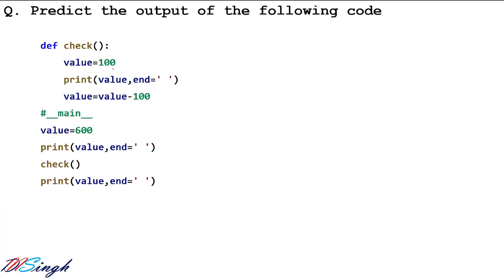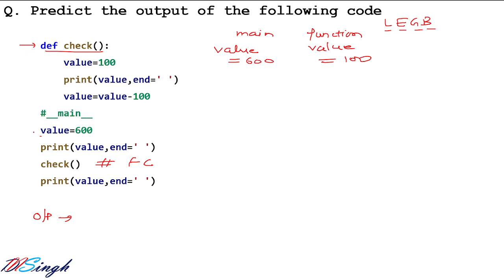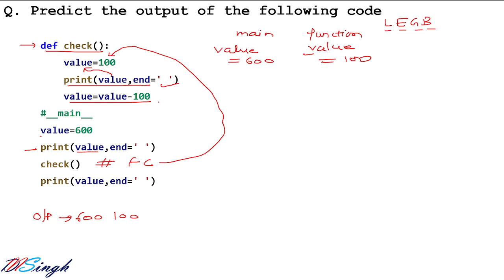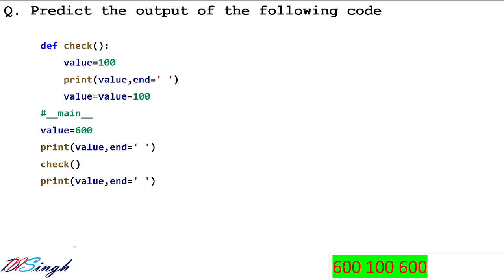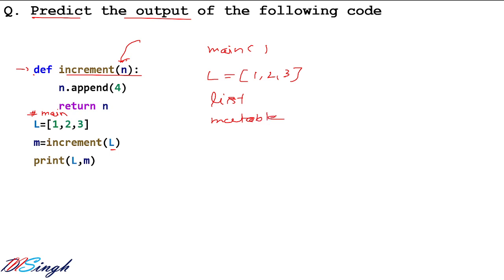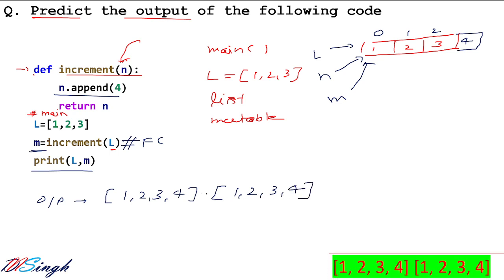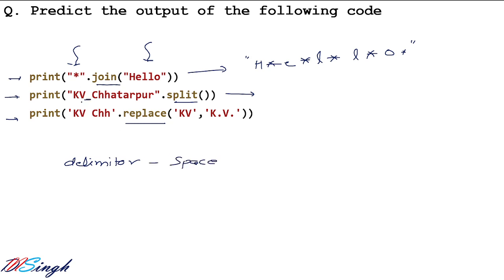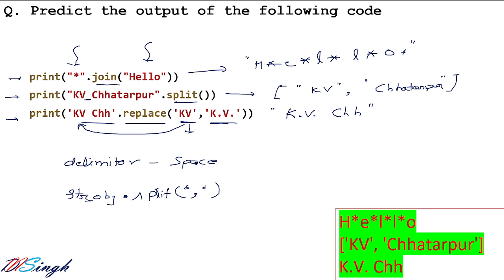Output Finding Questions Part-2 Class XII Computer Science